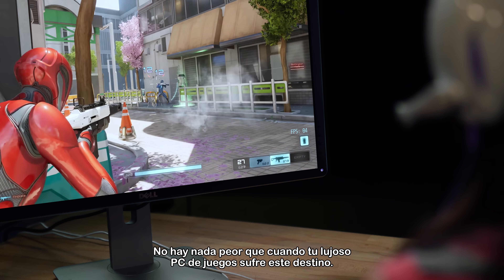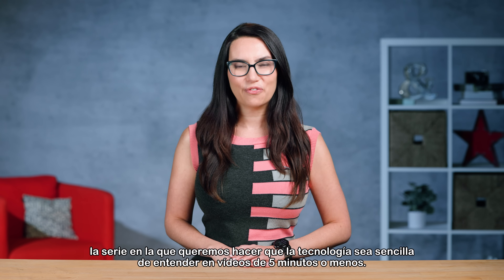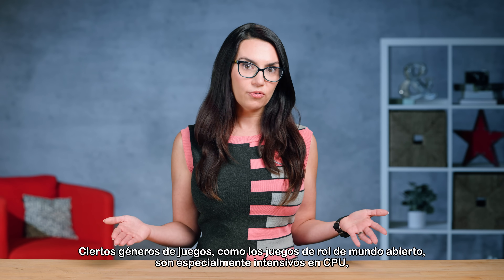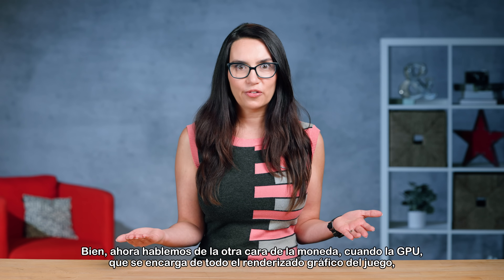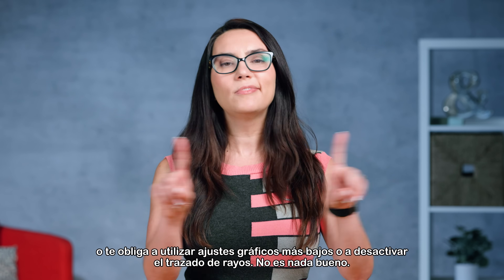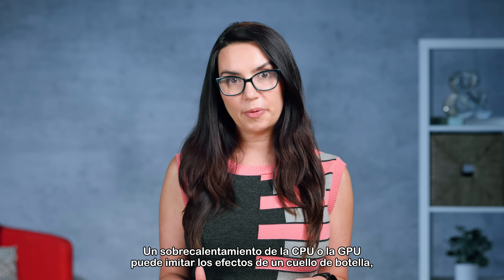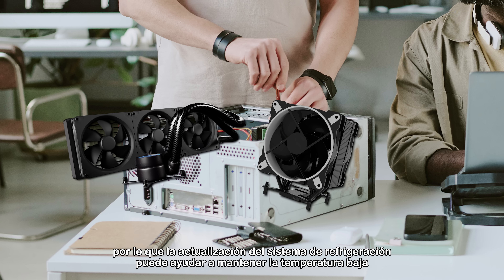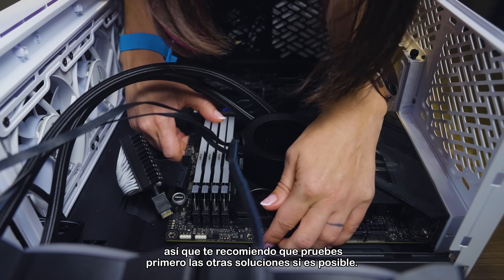Cuellos de botella en PC Gaming: ¿Por qué baja el rendimiento? - DIYin5 Ep.239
Este video trata sobre cómo factores como la CPU, GPU, RAM y almacenamiento afectan tu experiencia de juego en PC. Jugar en PC se trata de obtener un rendimiento fluido, por lo que los cuellos de botella (cuando un componente de tu sistema limita el rendimiento de los demás) pueden ser una gran decepción. ¿Cómo ocurren? ¿Cómo puedes aprovechar al máximo tu computadora para juegos? Vamos a descubrirlo.

Cuellos de botella comunes en gaming
Los cuellos de botella más comunes en PCs para juegos suelen deberse a la CPU (unidad central de procesamiento) o GPU (unidad de procesamiento gráfico). La CPU maneja tareas no gráficas como la lógica del juego, el comportamiento de la IA, la física del juego, etc. Los RPG de mundo abierto y otros géneros intensivos en CPU pueden llevar al límite las capacidades del procesador, ralentizando el resto del sistema. Un mal rendimiento, como tartamudeos y caídas de FPS, no solo causa frustración, sino que también puede provocar temperaturas elevadas y un mayor consumo de energía.

Si la situación es al revés —es decir, la GPU tiene dificultades mientras la CPU funciona sin problemas— es más común en juegos con efectos gráficos ambiciosos o altas tasas de fotogramas, como Black Myth: Wukong y Cyberpunk 2077. Un cuello de botella en la GPU, cuando la CPU envía más datos de los que la GPU puede procesar, genera tasas de fotogramas más bajas o te obliga a reducir la calidad de los gráficos.

Mejorando tu experiencia de juego
Enfrentar estos problemas puede implicar actualizar la CPU o GPU. También puede ser útil mejorar otros componentes, como la RAM o el almacenamiento. Una RAM más rápida y con suficiente capacidad permite que el sistema almacene datos temporales que la CPU y GPU necesitan acceder rápidamente, reduciendo la carga sobre esos componentes y mejorando el rendimiento general del sistema.

Un almacenamiento más rápido, como los SSD NVMe, hace que los juegos se carguen mucho más rápido, reduciendo el lag y permitiendo que mapas y texturas se carguen instantáneamente (útil en juegos de mundo abierto o al cambiar de niveles). Las velocidades de lectura y escritura ultrarrápidas no solucionan directamente un cuello de botella de CPU o GPU, pero pueden mejorar el rendimiento general del sistema, haciéndolo más fluido y responsivo, de modo que los cuellos de botella sean menos notorios.

Otras opciones de mejora
Otras actualizaciones, como un sistema de refrigeración mejorado, ayudan a mantener el rendimiento máximo al evitar el sobrecalentamiento de la CPU o GPU, manteniéndolos dentro de parámetros óptimos y previniendo el throttling (que puede simular los efectos de un cuello de botella).

Un PSU (fuente de alimentación) insuficiente puede causar inestabilidad y bloqueos, por lo que mejorarla para tener suficiente potencia para todo el sistema puede ser beneficioso. Entre 200 y 250 vatios de margen adicional es una buena regla general.

Finalmente, una mejora de la placa base que soporte CPUs, RAM y almacenamiento más modernos y rápidos también puede ser útil, aunque cambiar la placa base a menudo implica casi reconstruir el sistema por completo, por lo que debería ser una opción después de probar las demás soluciones.

Los componentes afectados por cuellos de botella pueden arruinar tus sesiones de juego, pero buscar un equilibrio para que todos los componentes trabajen en armonía llevará a mejores resultados.

Déjanos tu opinión en los comentarios!